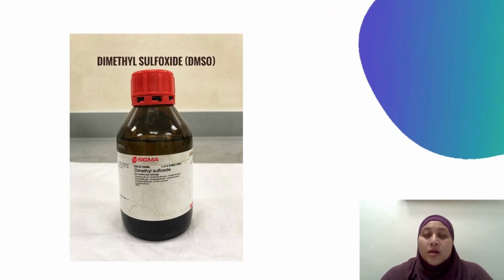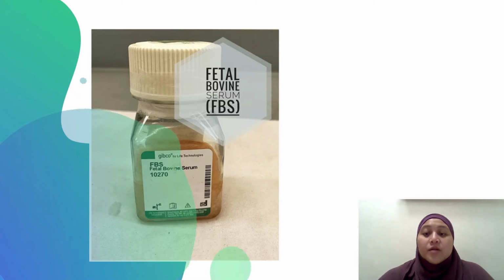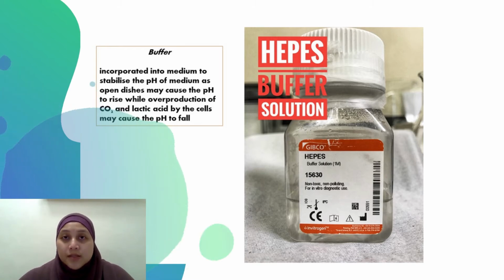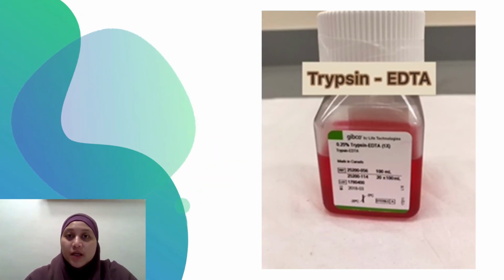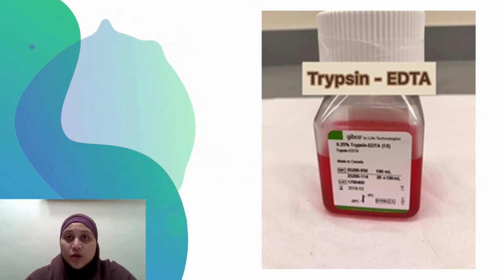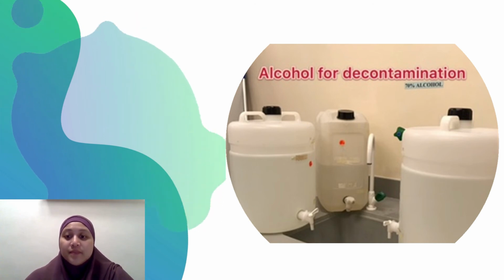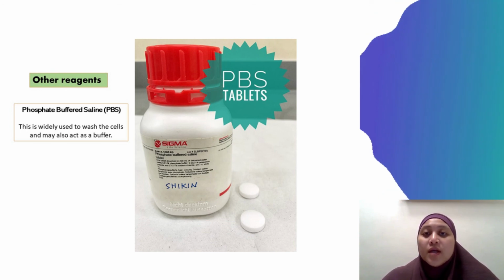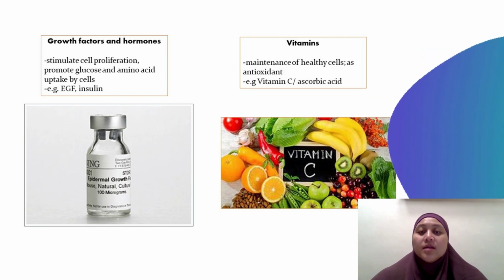Chemical reagents for Cell Culture